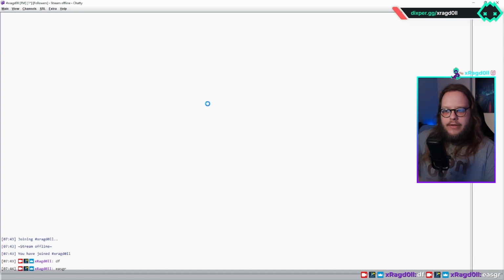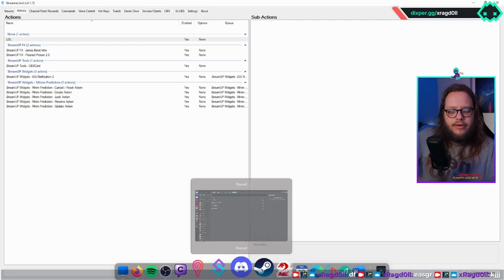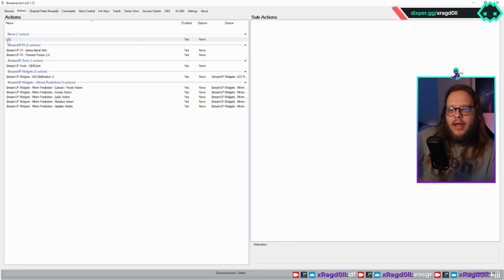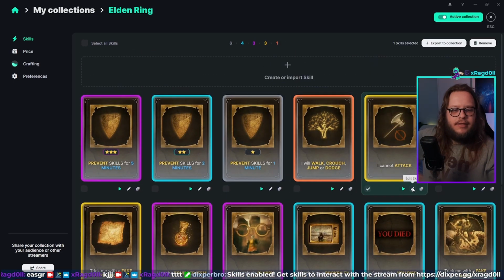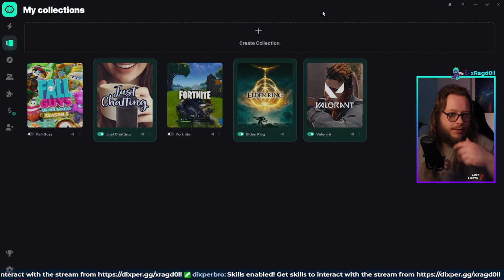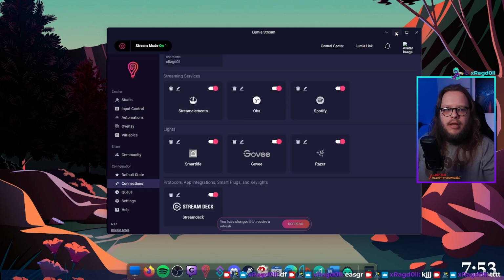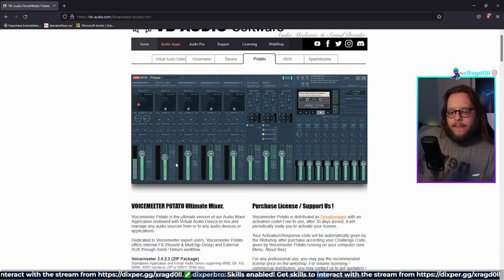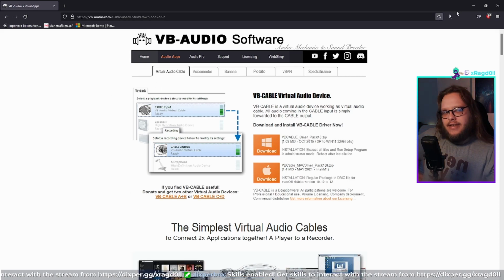5 MUST HAVE SOFTWARES FOR NEW STREAMERS!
MY TOP 5 PICKS FOR FREE AND GREAT SOFTWARE TO GET WHEN YOU START STREAMING!

TWITCH SCHEDULE: MON-TUE 18:00-20:00 FRI: 23:00-01:00 SAT: 9:00-11:00